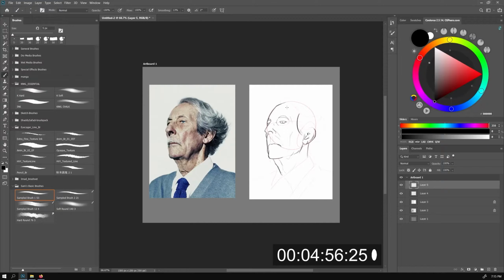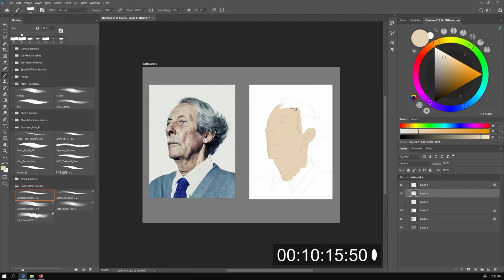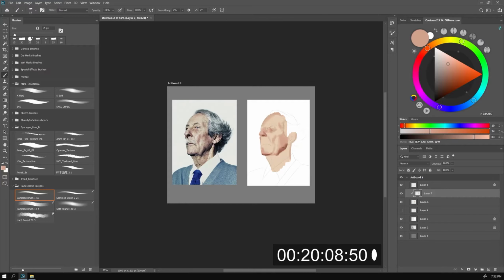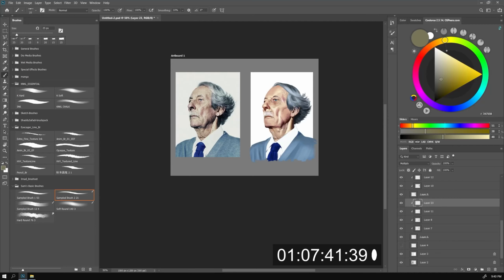Face Study - Speedpaint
TGA- The Gaming Artist